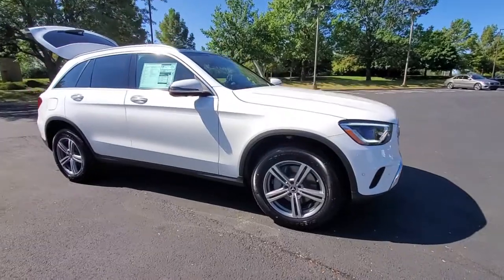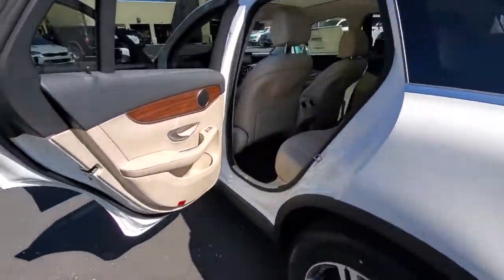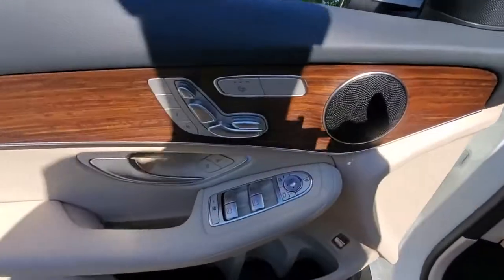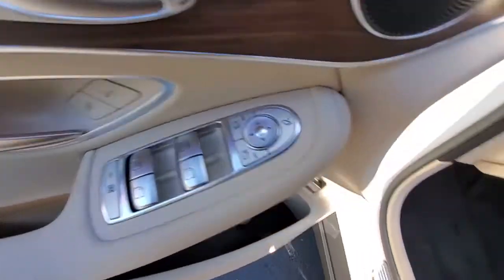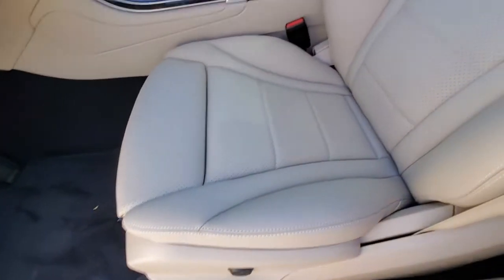2022 Mercedes-Benz GLC available in Dublin, Columbus, Delaware OH 30548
New 2022 Mercedes-Benz GLC available in Dublin, Ohio at Crown Eurocars Dublin. Servicing the Columbus, Delaware, Powell, Westerville, OH area.
2022 Mercedes-Benz GLC GLC 300 - Stock#: 30548 - VIN#: W1N0G8EB5NG053126

Crown Eurocars Dublin
6500 Perimeter Loop Rd